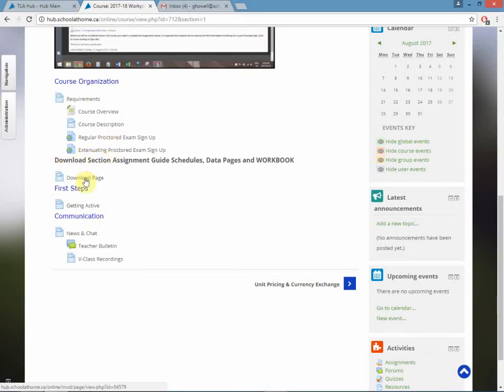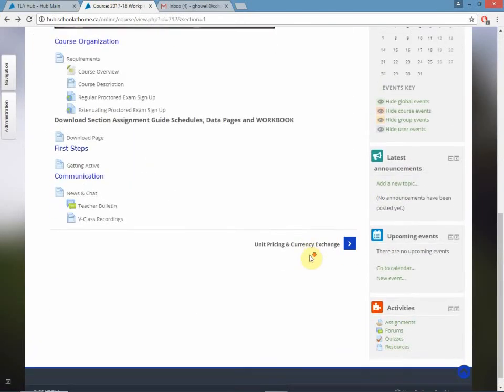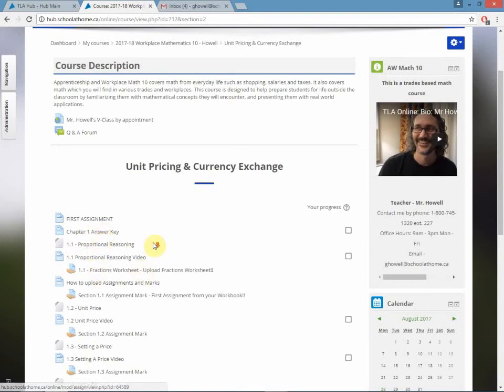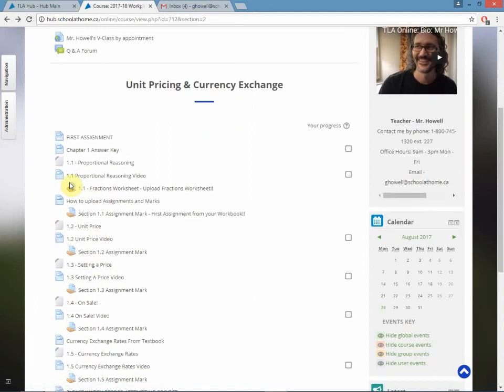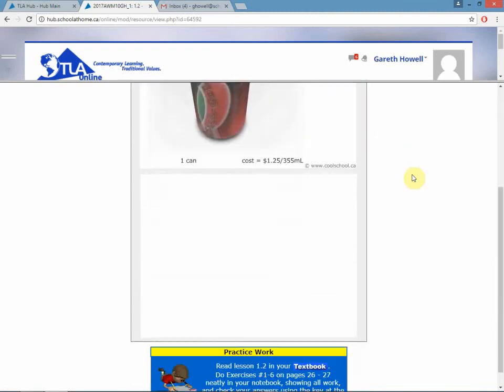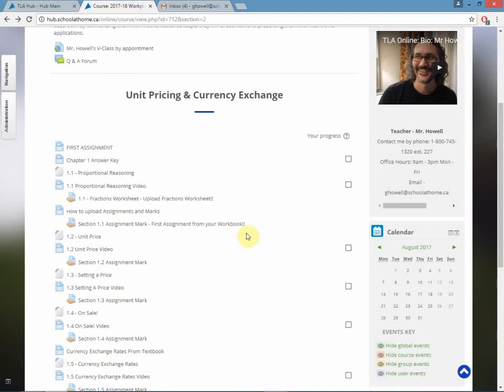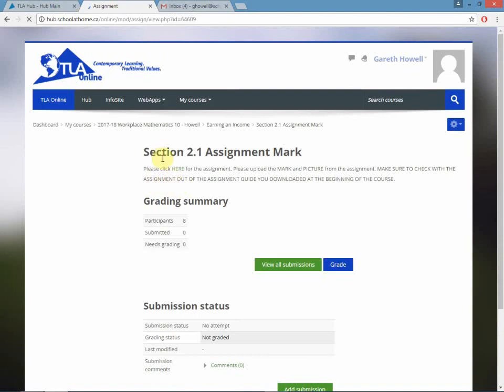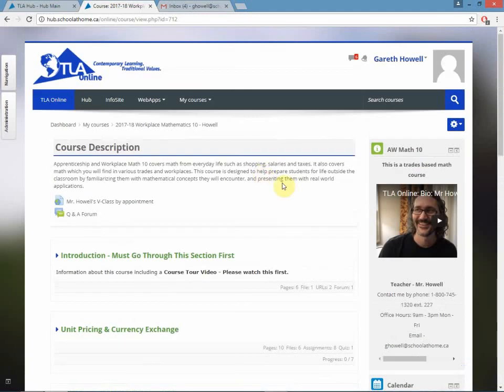Math 10 AW Intro 2017-18